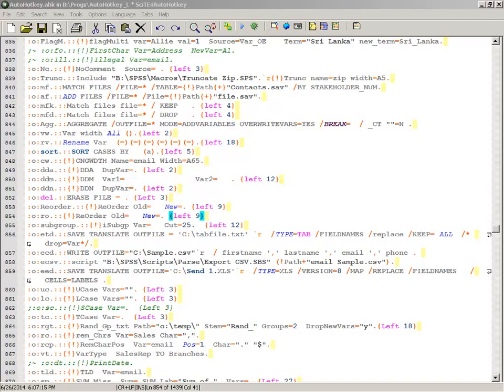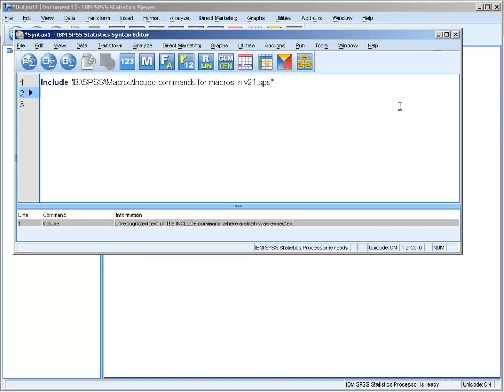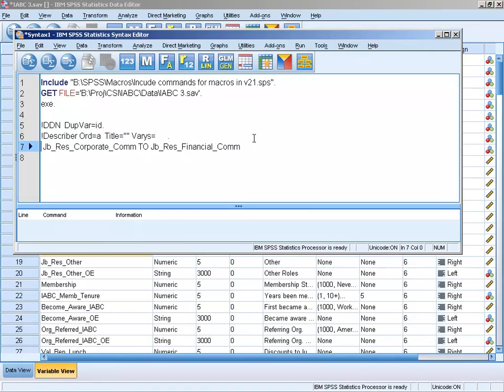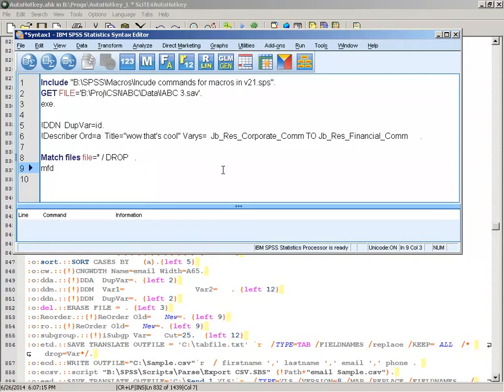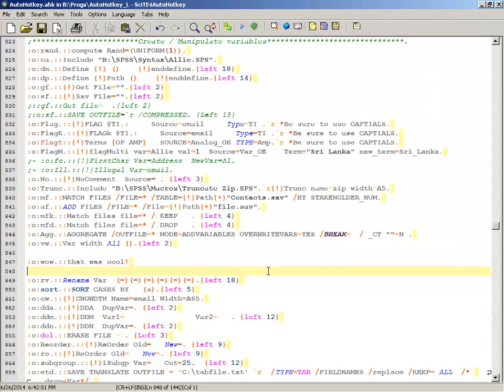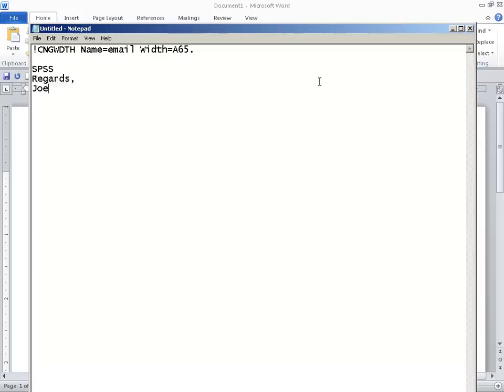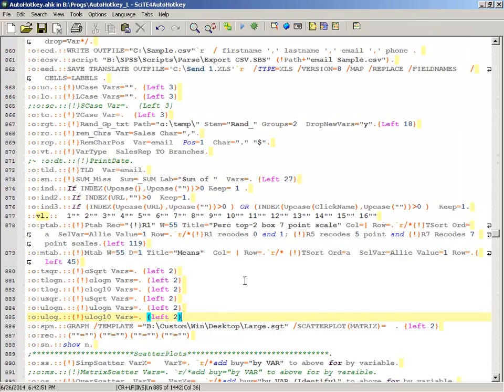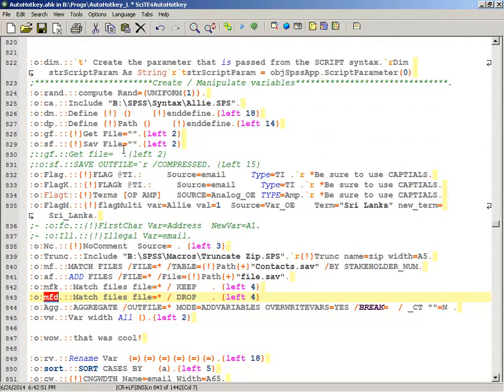AutoHotKey Hotstrings and SPSS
If you program in any language, 's Hotstrings is by far one of the easiest ways to help you be more productive.  This video shows how I use it with SPSS for both general syntax and macros.